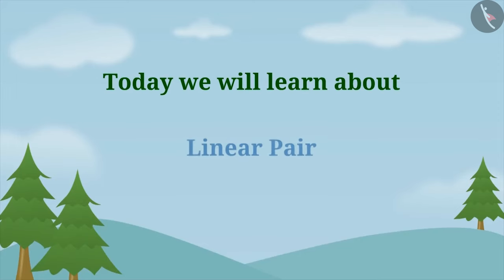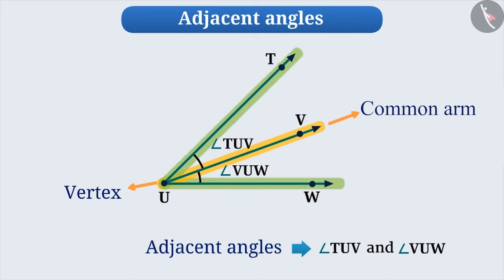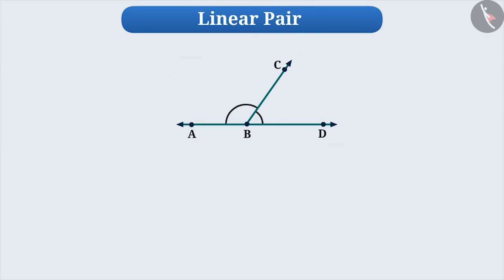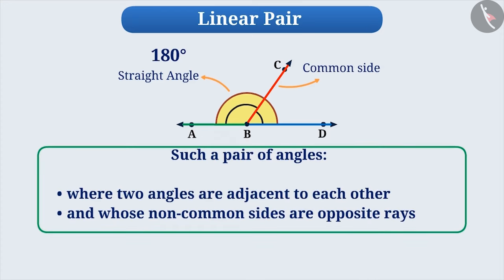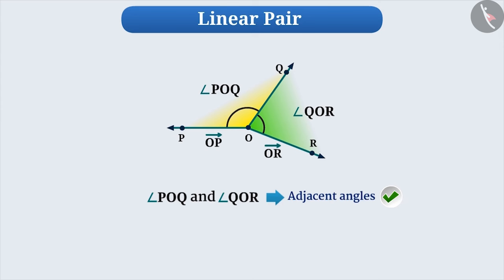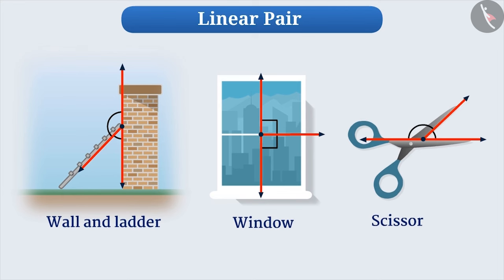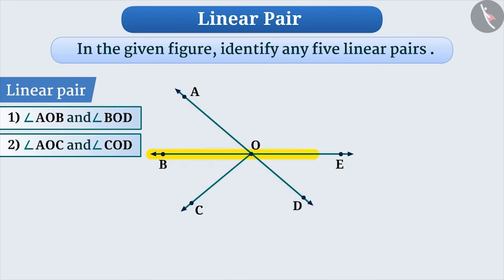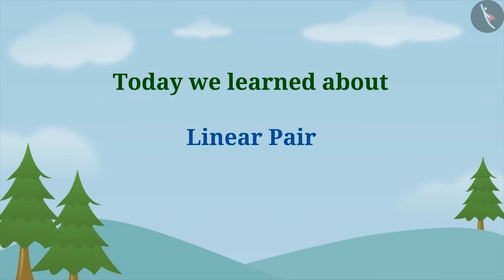Linear Pair of Angles - Complete Explanation | Class 7 Maths | TicTacLearn English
Linear Pair of Angles  | Part 1/1 | English | Class 7 | NCERT

Linear Pair of Angles  | Lines and Angles | Grade 7 | NCERT | Lines and angles

Welcome to part 1 of Vertically opposite angles. In this video, we will discuss the concept of Vertically opposite angles.